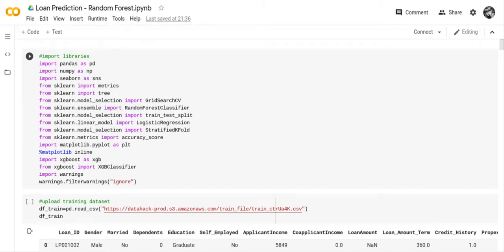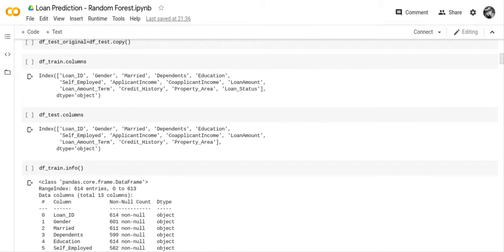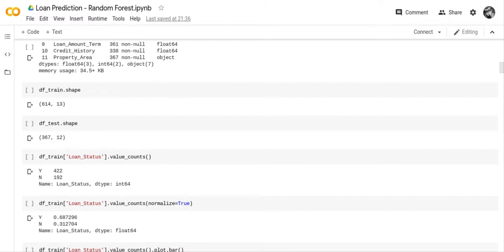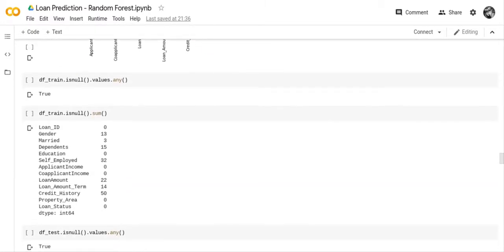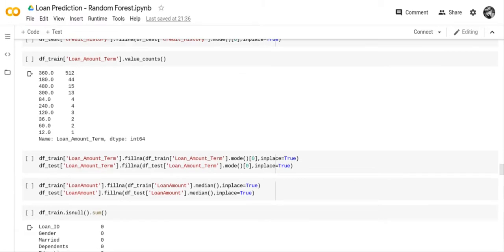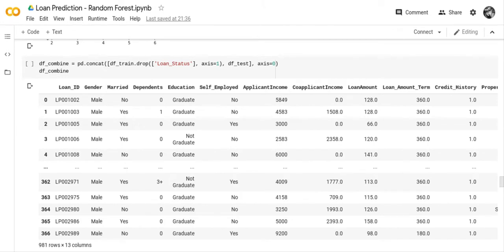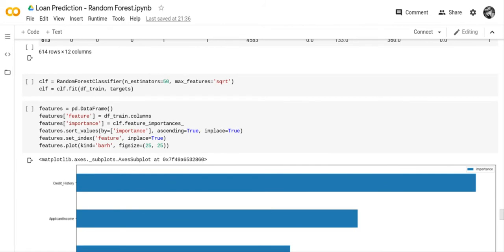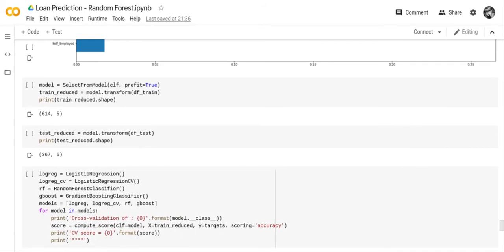Solution to Loan Prediction Competition using Random Forest - Code Review